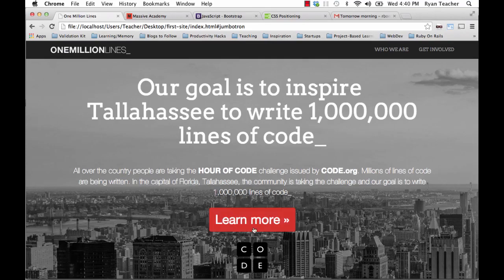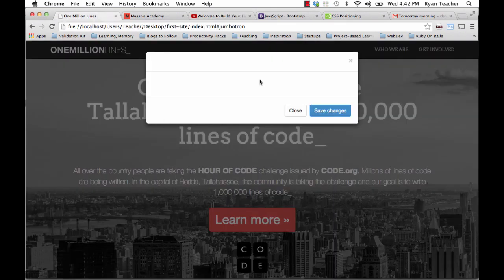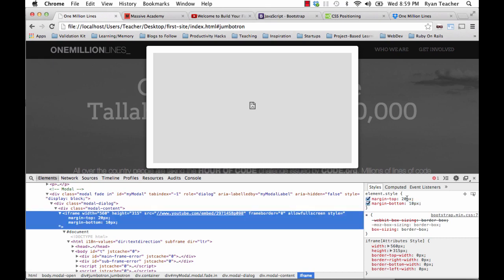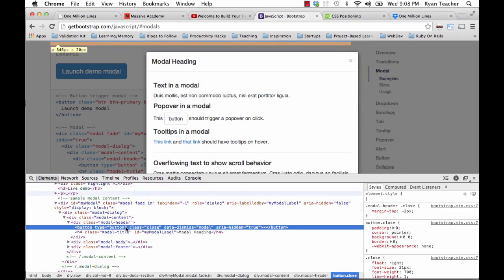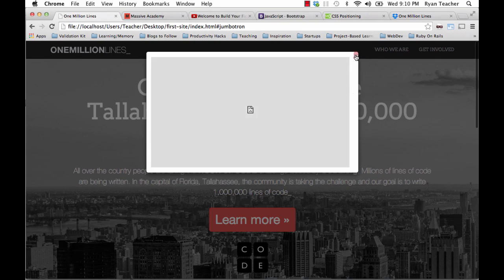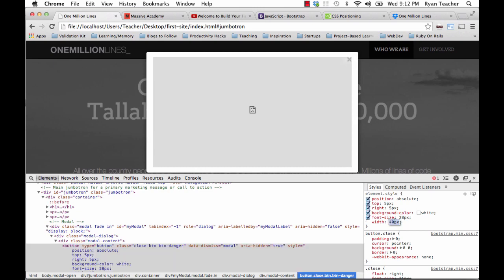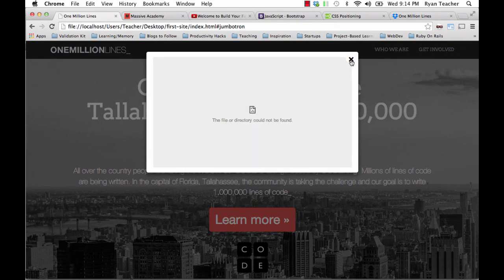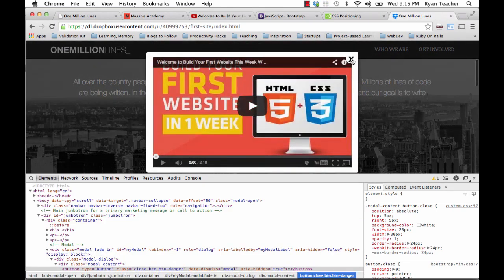006 iFrame, You Frame, We All Frame